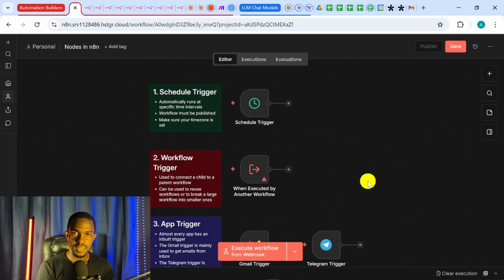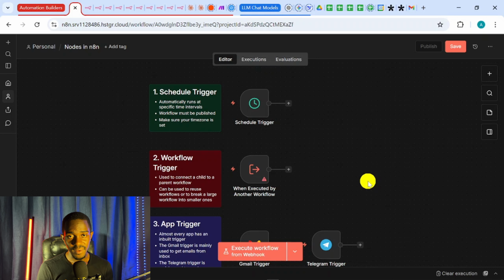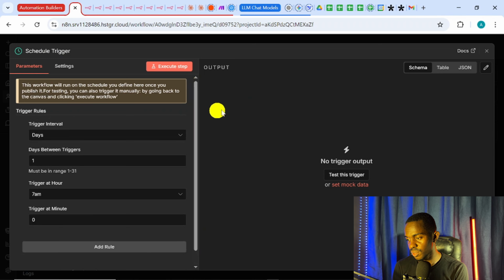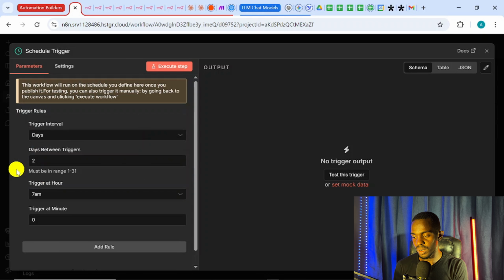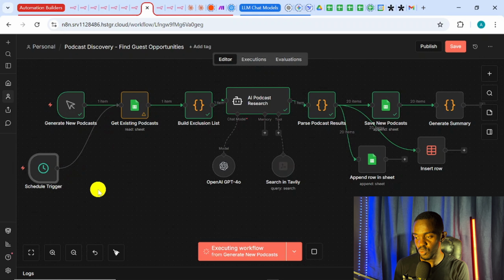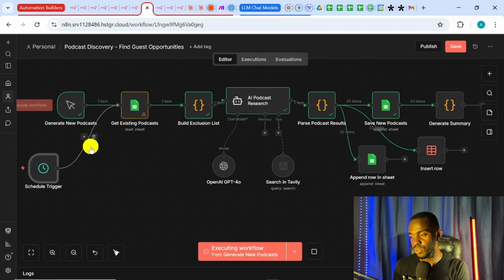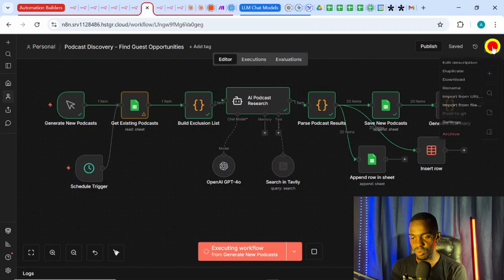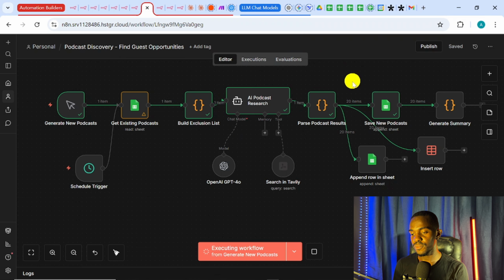How To Set Up and Use The Schedule Trigger in n8n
In this video, I explain the Schedule Trigger node in n8n what it does, how it works, and when to use it in your workflows. The Schedule Trigger is what allows your automation to run automatically at a specific time or interval without you having to trigger it manually. If you want your workflow to run every day at 9AM or every hour, this is the node that makes that happen.